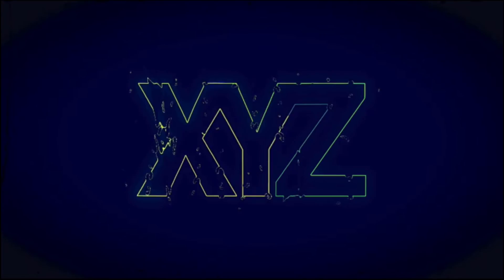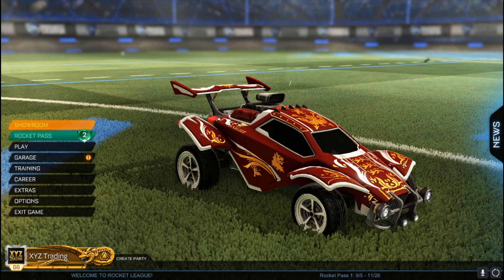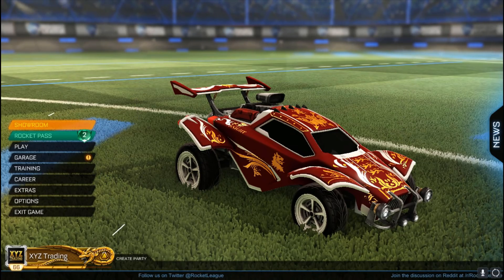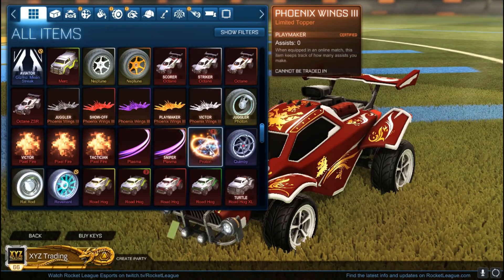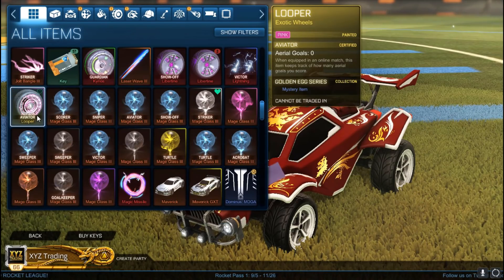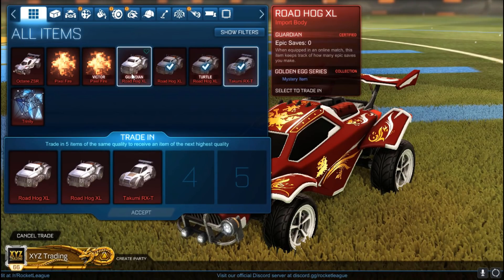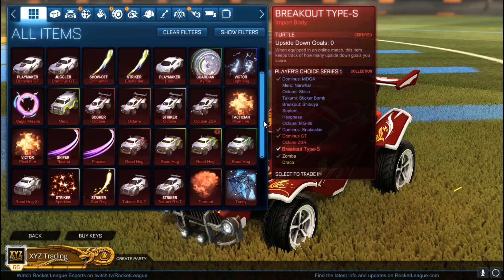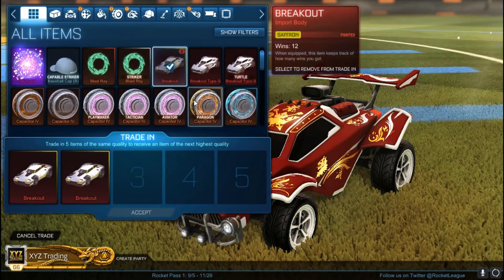QUICKFIRE RANDOM IMPORT TRADE UPS!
Today we are just doing some random import trade ups, if you enjoy this series and want to see more be sure to hit the like button to let me know!

For Fast, Safe, And Reliable Keys, Items, Gift Cards And More!